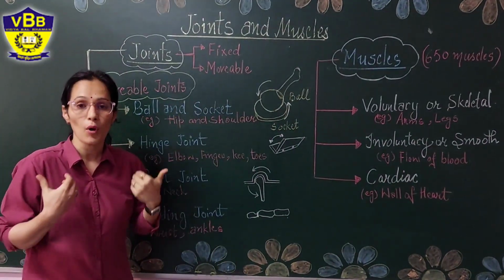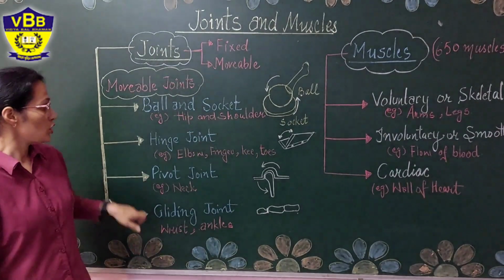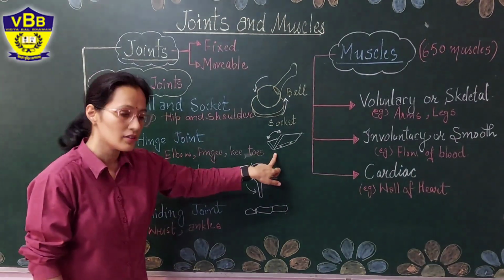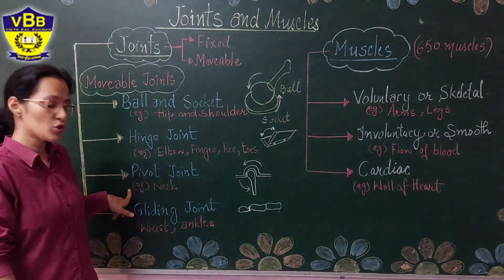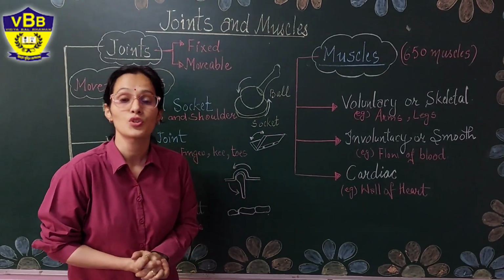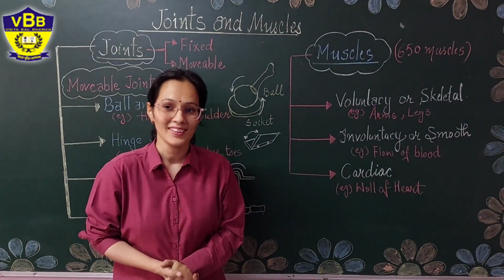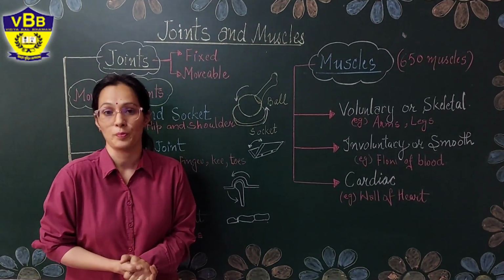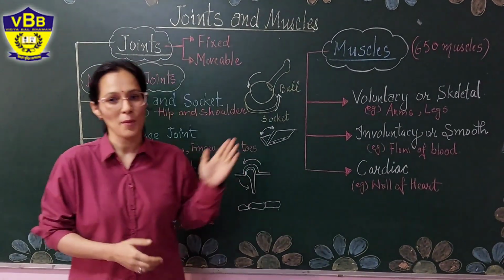Joints and Muscles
In this video the teacher of Vidya Bal Bhawan Sr. Sec. School is explaining students about different types of joints and muscles and their uses in our body.